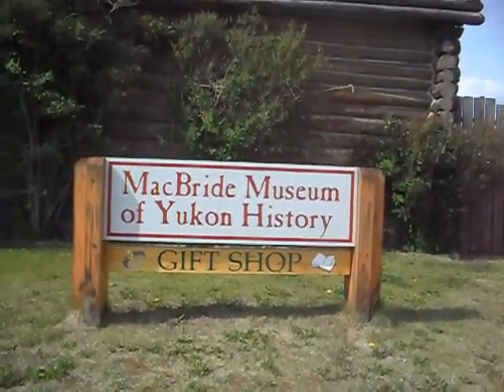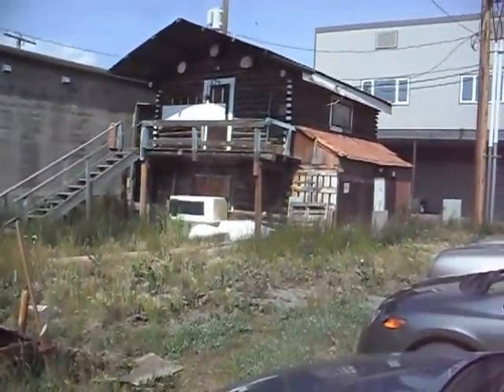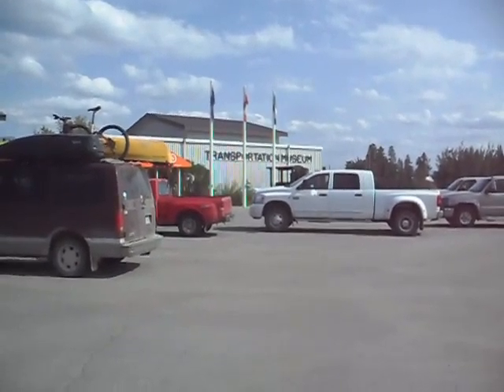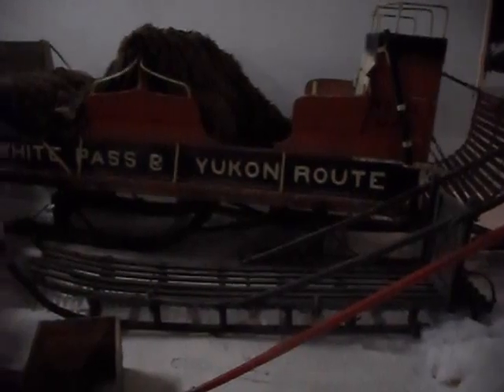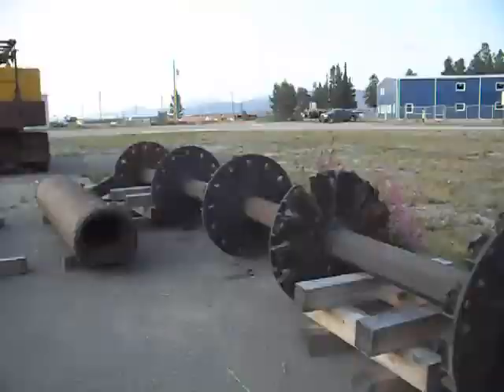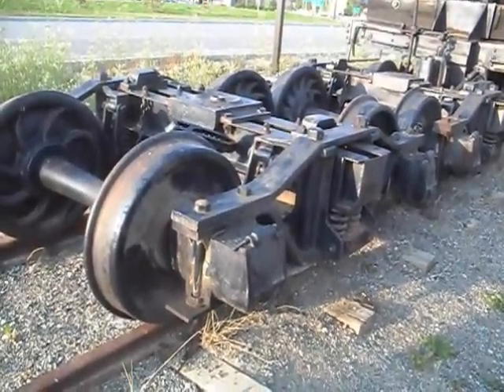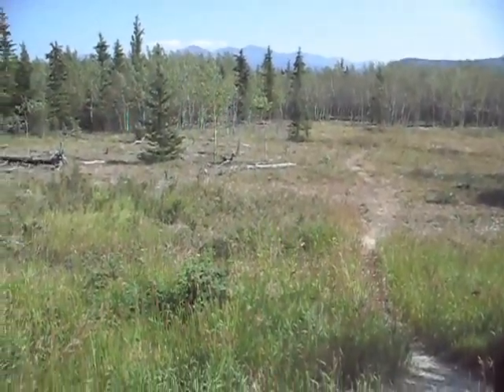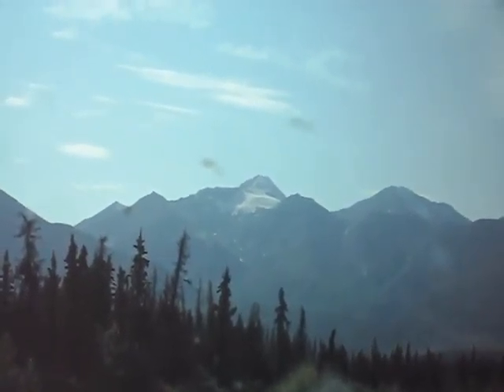Video log 14